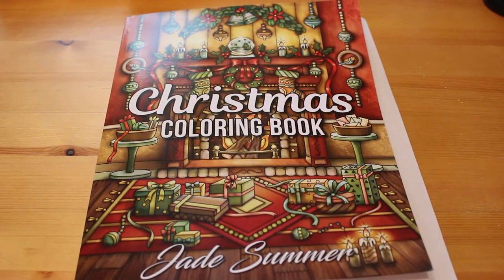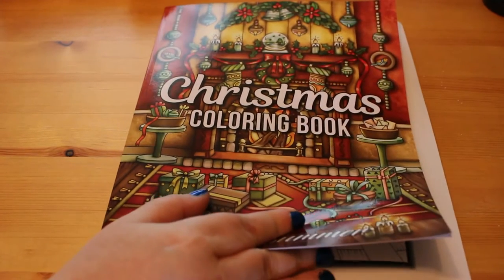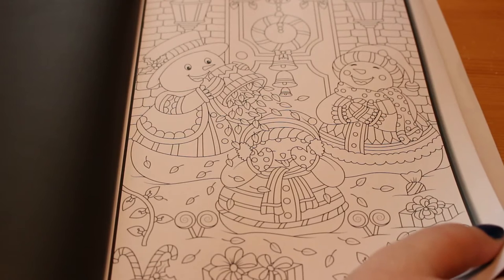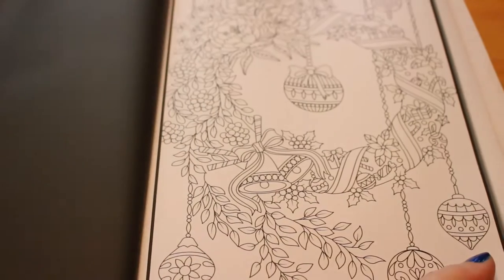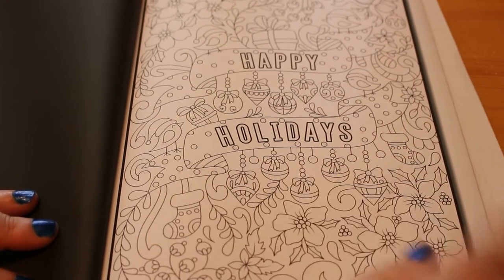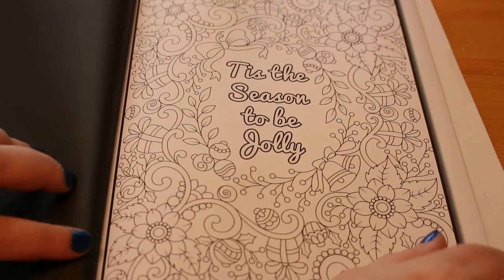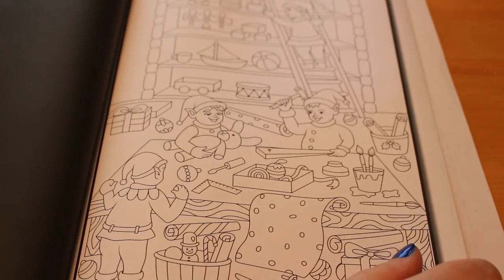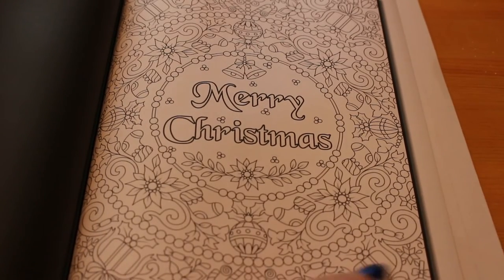Jade Summer Christmas Colouring Book Flip Through